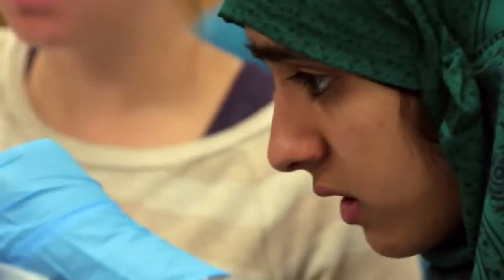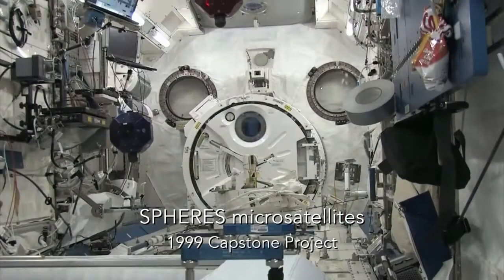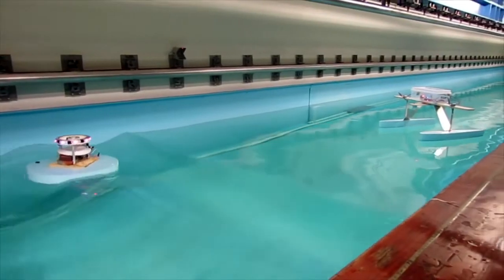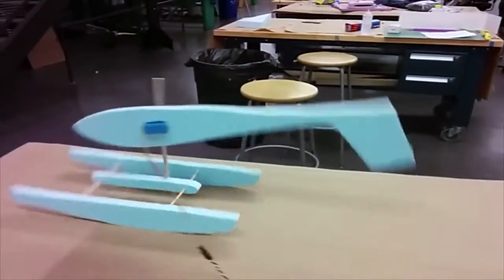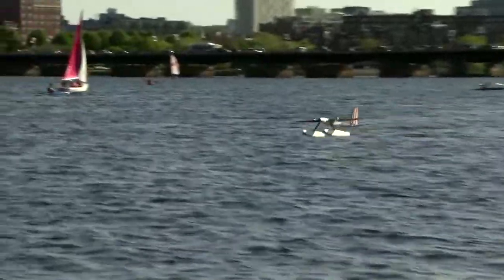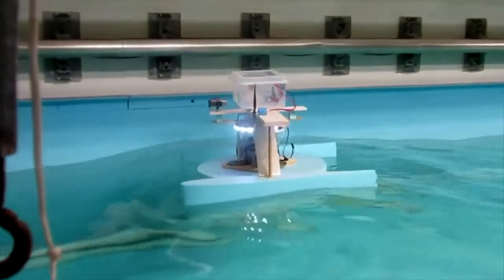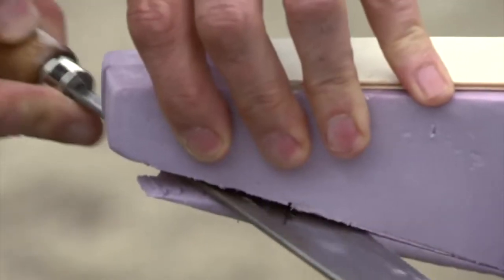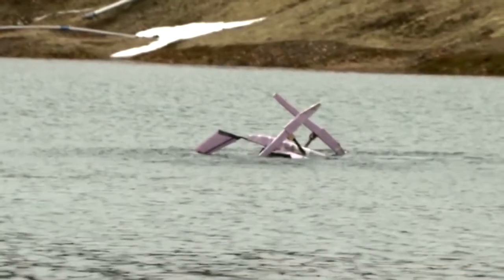MIT AeroAstro Capstone